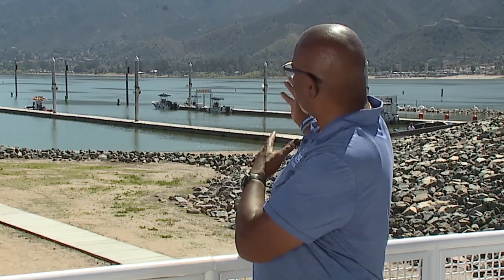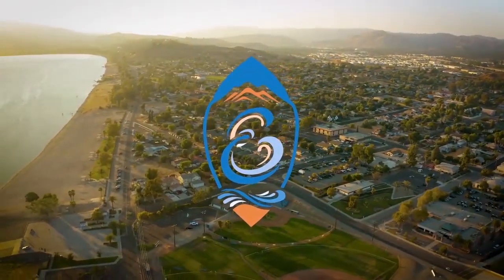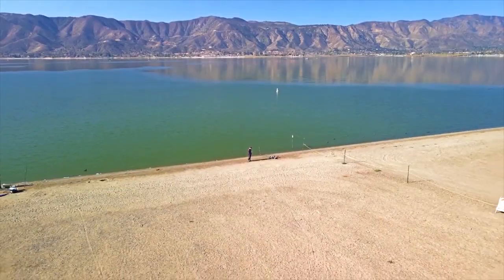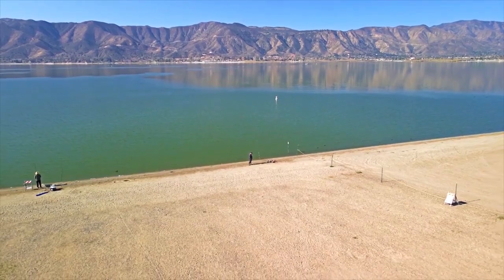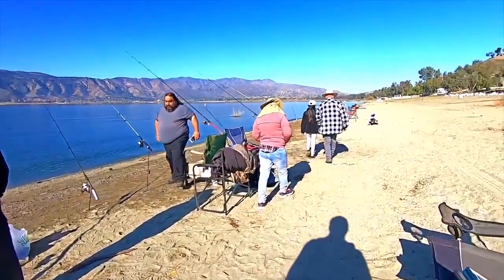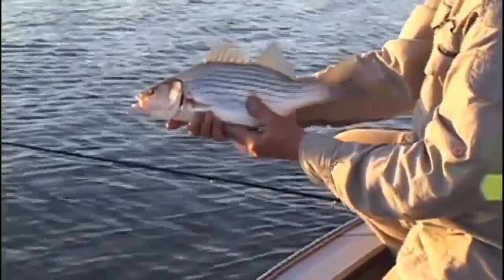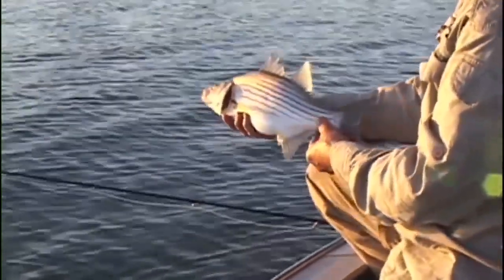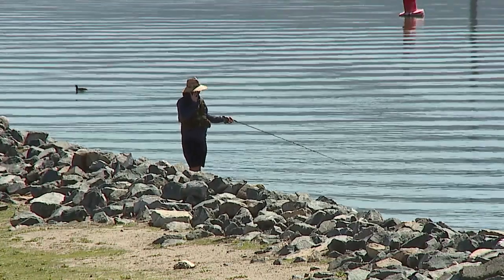Wiper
The City of Lake Elsinore stocked 2,200 lbs. of Channel Catfish into the Lake at Launch Pointe Recreation Destination and RV Park